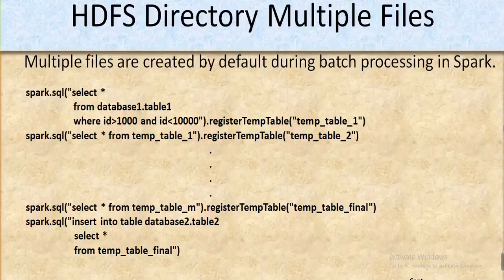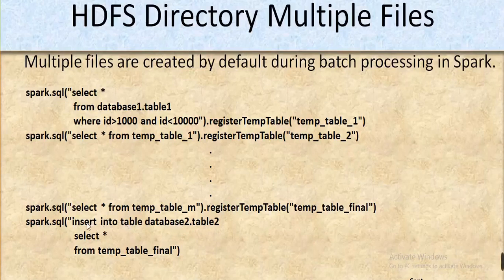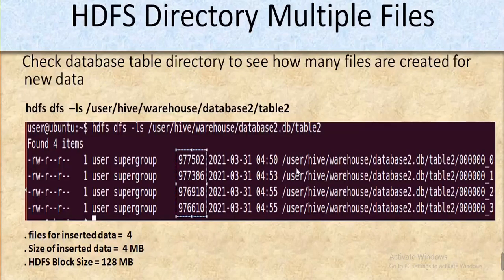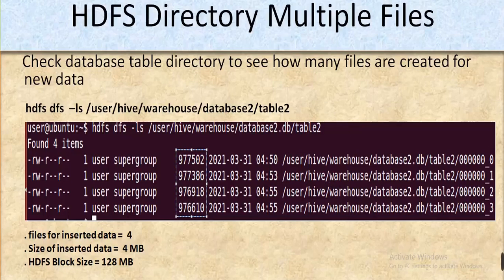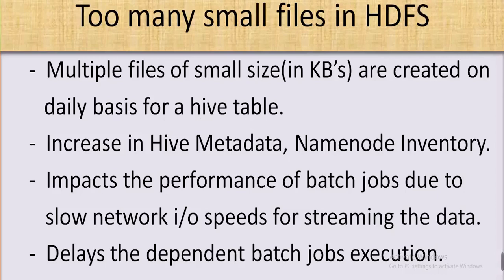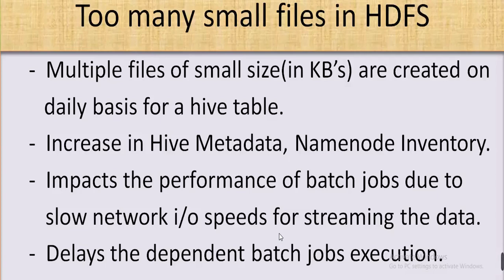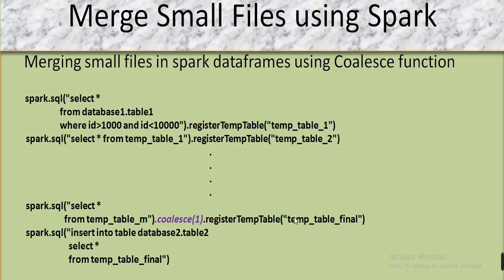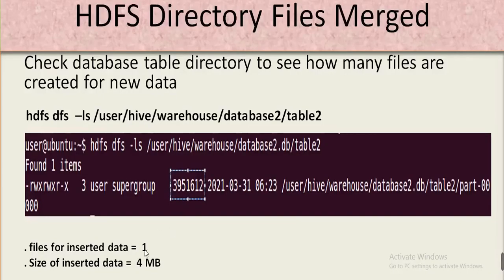Merge Small HDFS Files using Spark | BigData Insights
We know that during daily batch processing, multiple small files are created by default in HDFS file systems.
Here, we discuss about how to handle these multiple splits and merge them to decrease the inventory in hadoop cluster. We will also see the advantages of having less hdfs files for a hive table and how it boosts the performance.